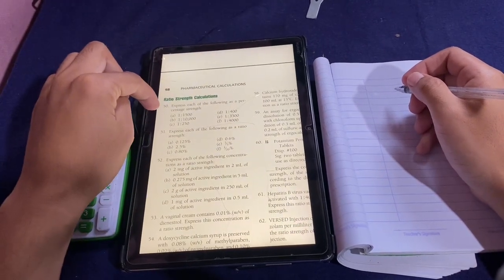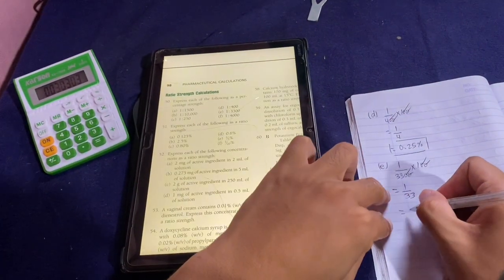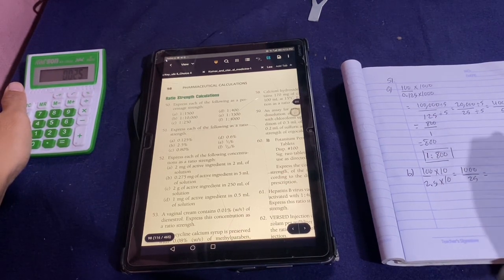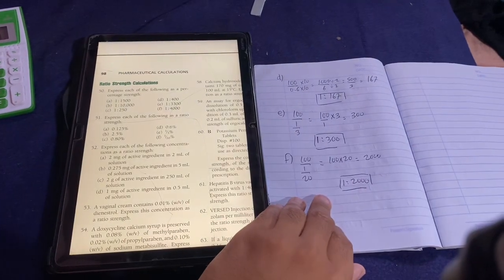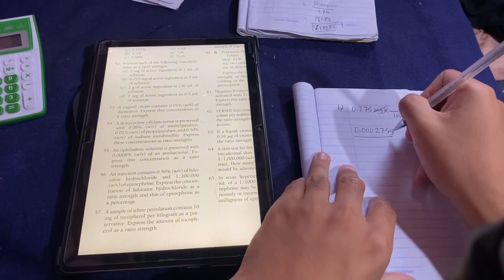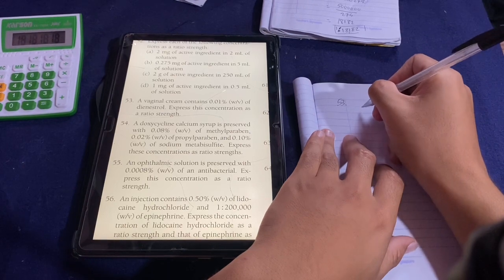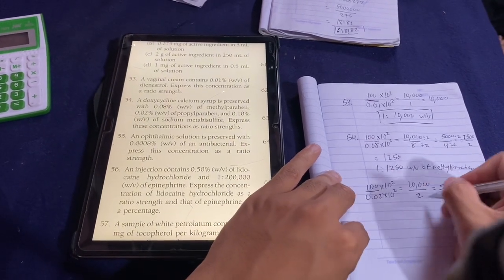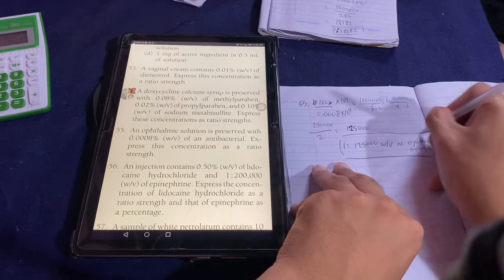PCT| Chapter 6 | Ratio Strength Calculations| Problems 50-55